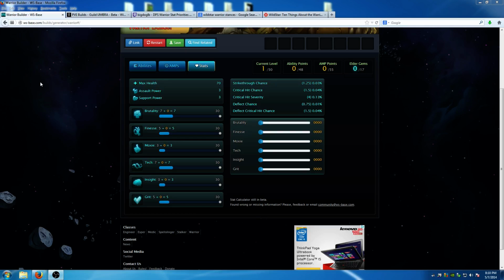Tanking Warrior Stat Priority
I describe the Tanking Stat Priority for the Warrior in Wildstar. I talk about the importance of balancing your stats in order to do well in your role.